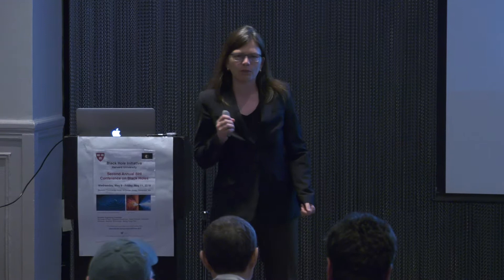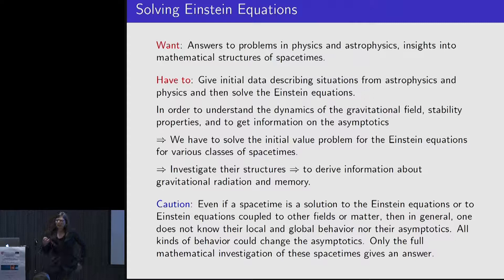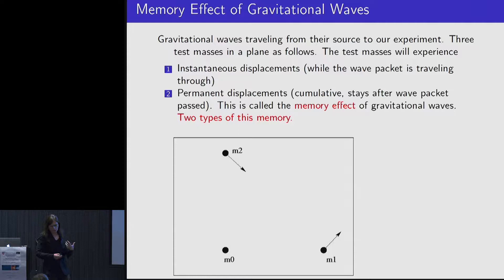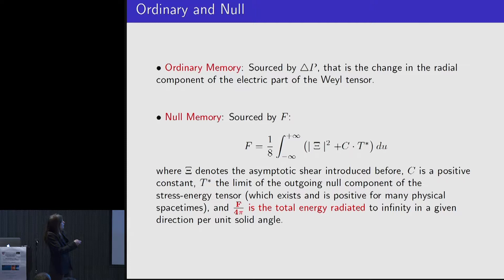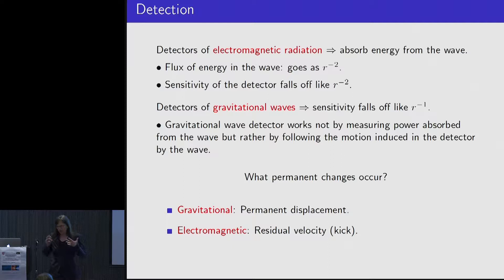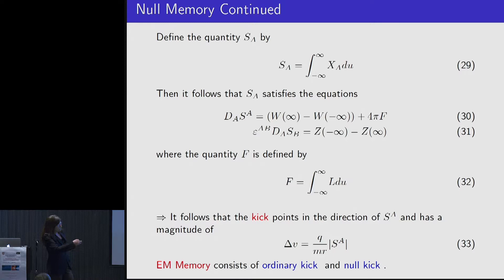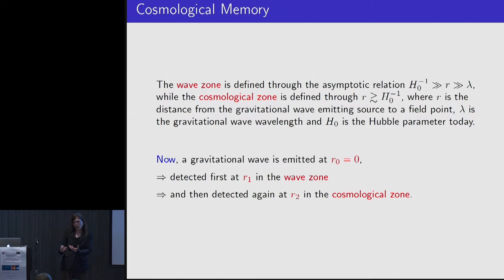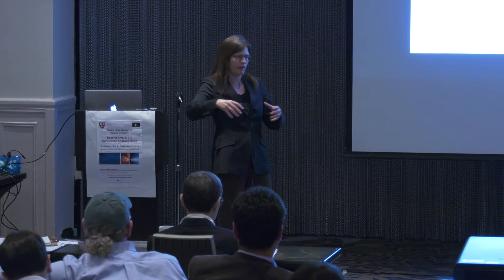Lydia Bieri: Gravitational Wave Memory